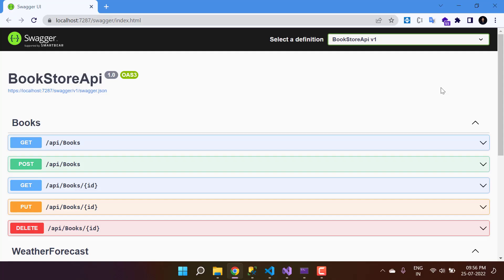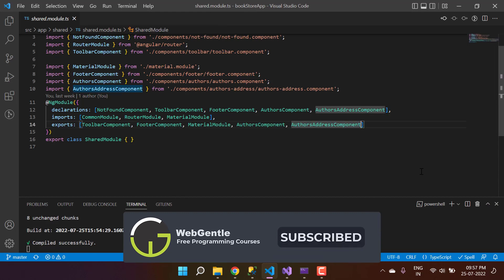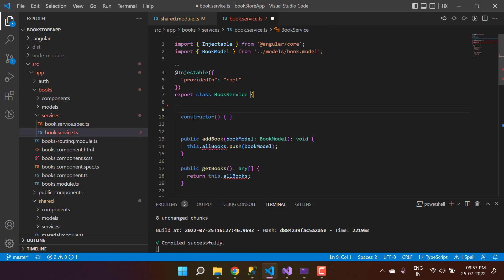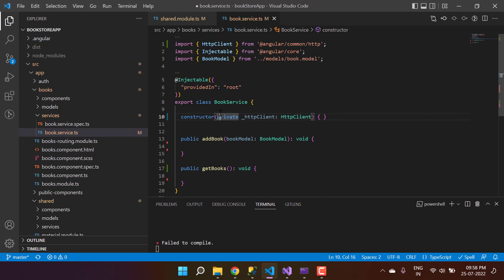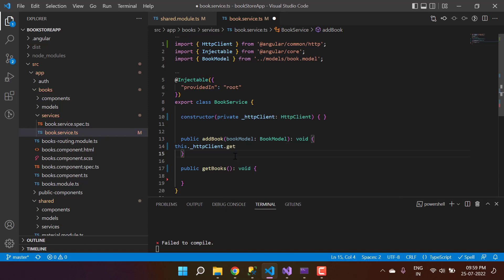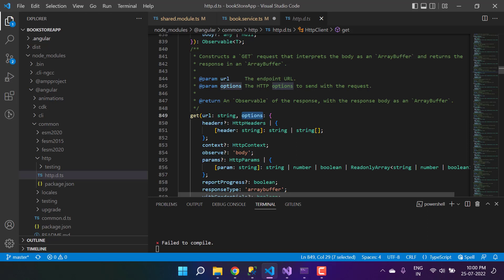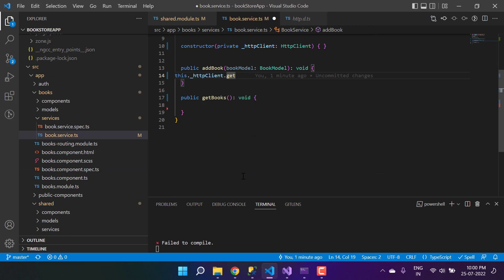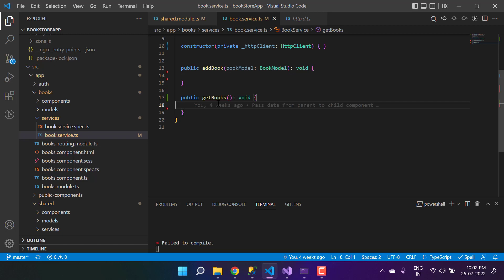HttpClientModule in Angular | HttpClient in Angular | Complete Angular Tutorial For Beginners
HttpClient Module in angular is another important feature that I have explained in this complete angular tutorial series. Here, you will learn HttpClient in angular.

HttpClient API service is used to make communication between front-end web apps with backend services. This communication is done over HTTP protocol.

Angular HttpClient service makes communication with remote servers very easy. It needs to be imported via @angular/common/http package.

HttpClient is available as an injectable class, with methods to perform HTTP requests. Each request method has multiple signatures, and the return type varies based on the signature that is called (mainly the values of observe and responseType).